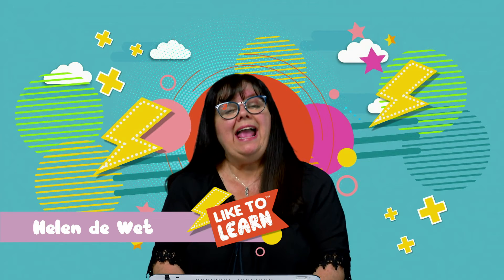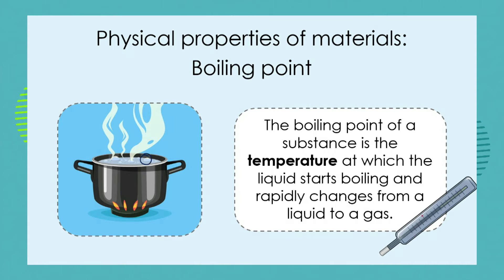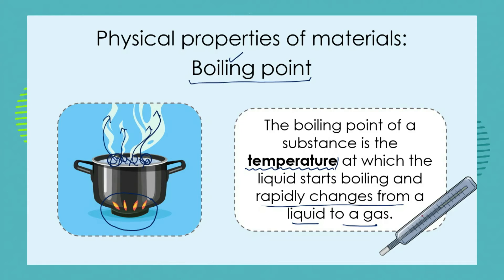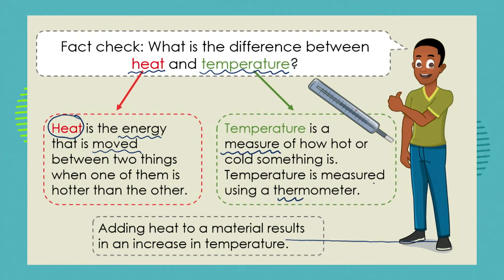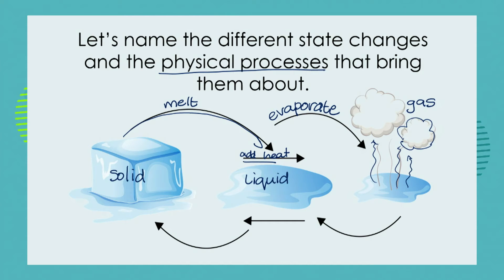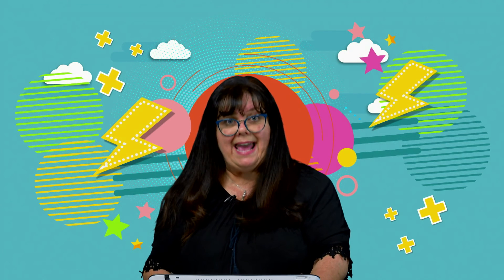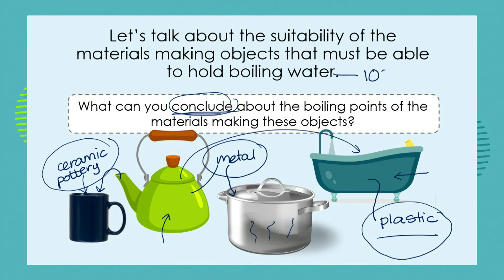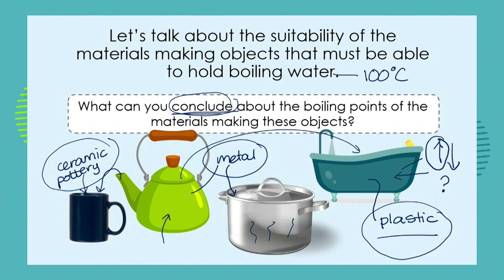Grade 7: Natural Science: Episode 4: Term 2: Physical Properties of Matter: Boiling Point